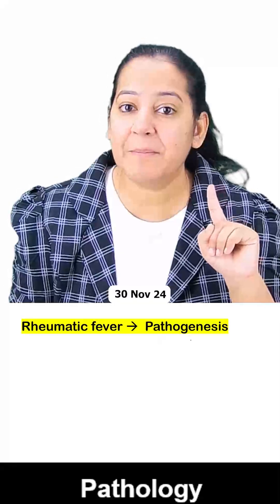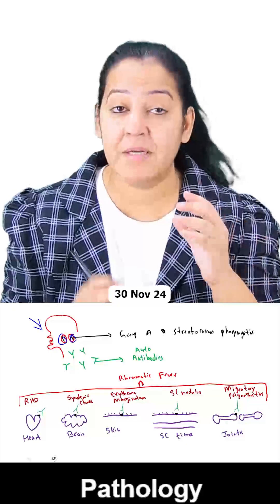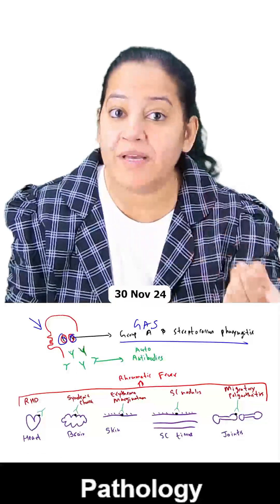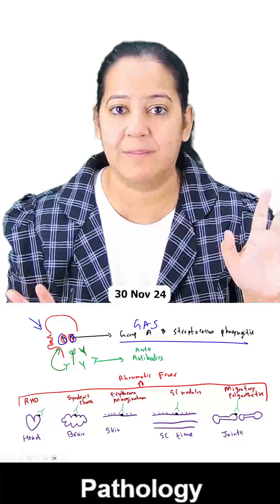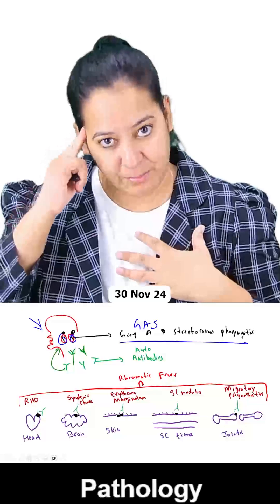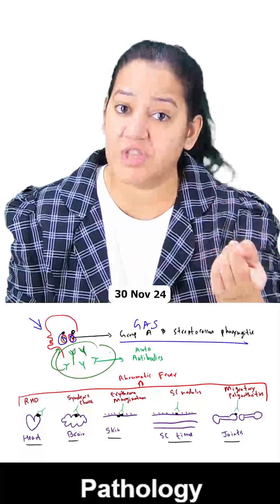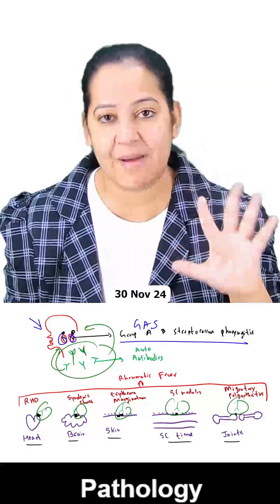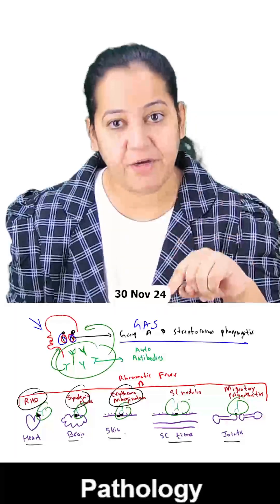MedQuiz 30 Nov 24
👩‍⚕ Want to ace your clinical exams and impress your professors? Let the amazing  share a clinical question that will make you stand out from the crowd! 💡 Don't miss this reel for all you medical students out there, it's time to level up your game! 🚀 Test your clinical skills, comment your answers below, and let's unravel the diagnosis together! 💡🚀